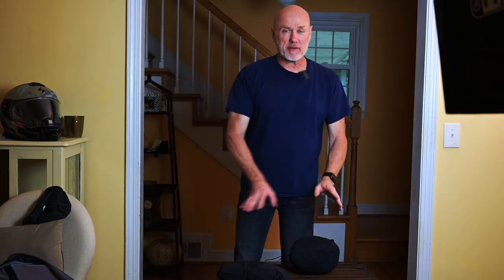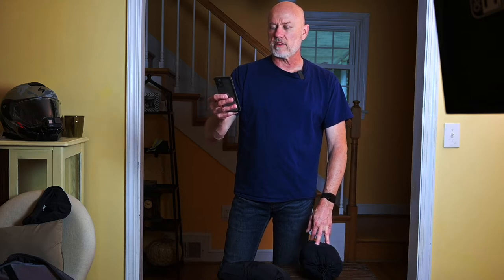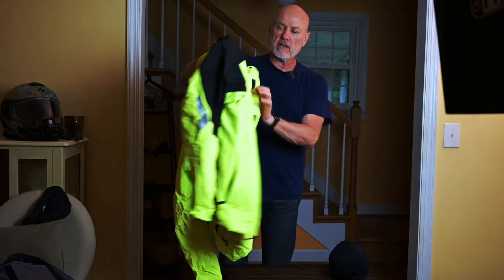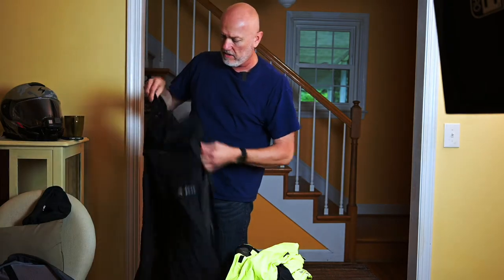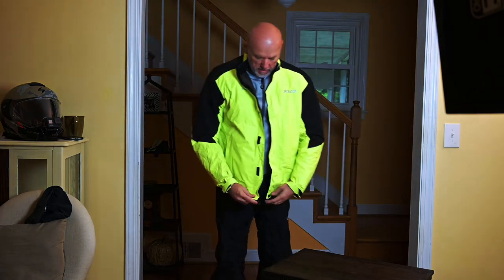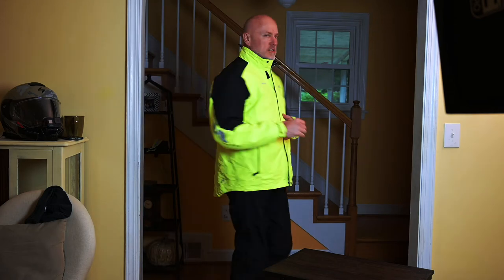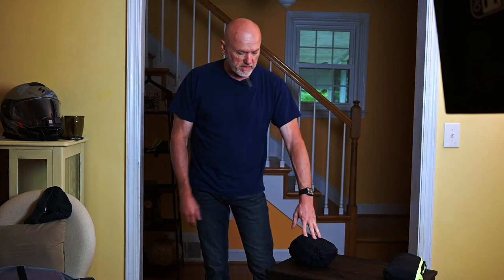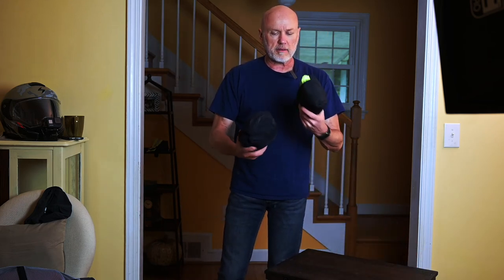Klim Forecast Rain Gear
I decided that I should make a video showing the rain gear I mentioned in my previous vlog. I know that Klim is expensive, but I have been very impressed with all of the products I've purchased.

Klim Forecast Jacket

Klim Forecast Pants

Ron_C
Bowling Green, Va. 22427

My stuff:
2020 Triumph Tiger 1200 Desert Edition

Garmin Zumo 396 LMT-S

Helmet-Scorpion AT950 Helmet - Outrigger

GoPro Hero 8 Black

Proshot GoPro Helmet Mount

Sony HDR AS15 (2)

Scorpion EXO AT950

Forma Adventure Boots